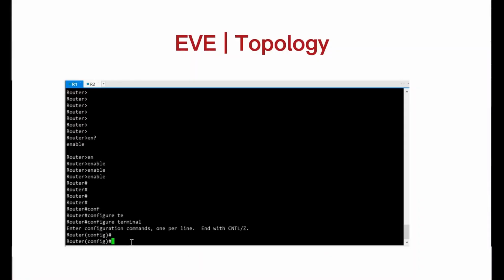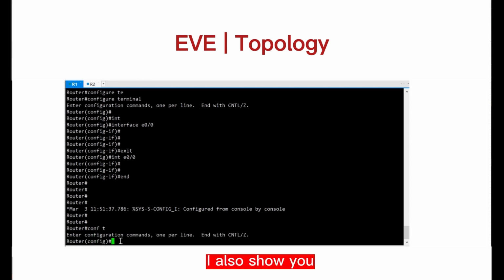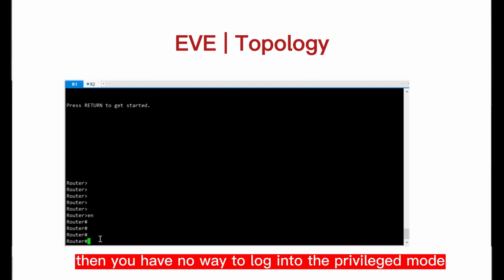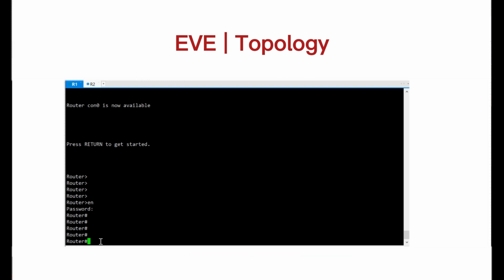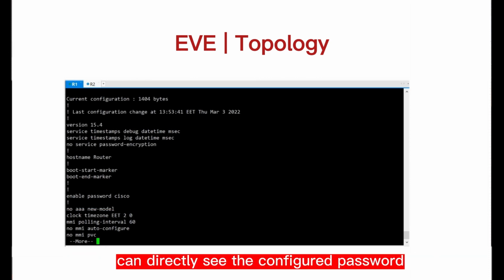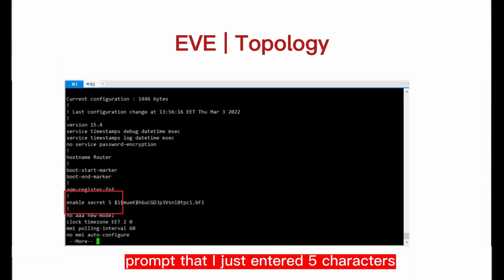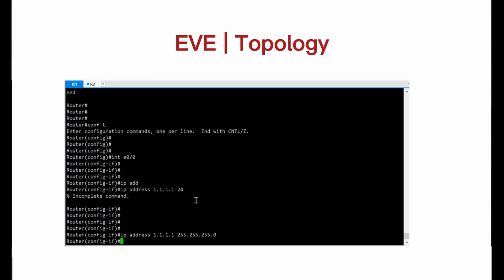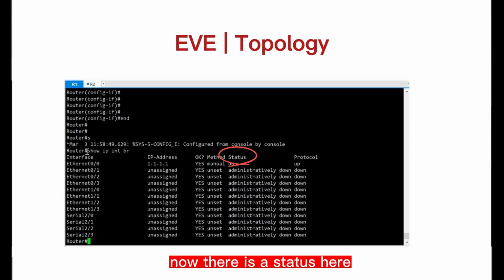Free CCNA Courses! Collected in the group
CCNA Free Course Sharing - OSI Model 33